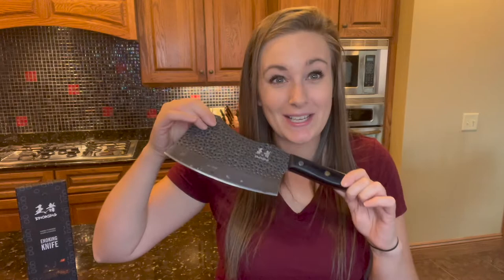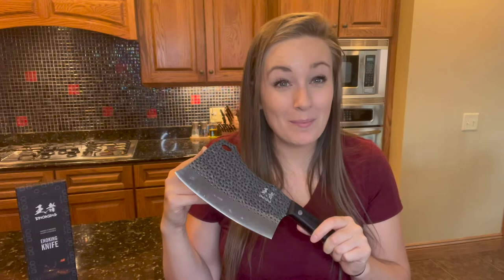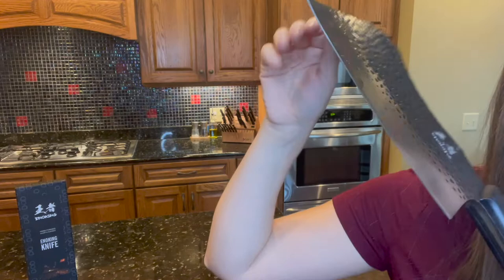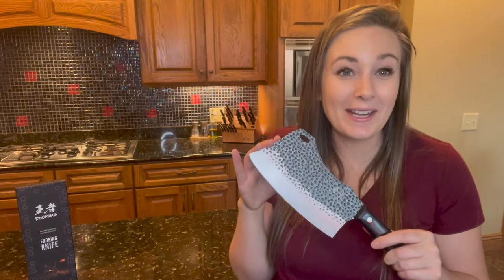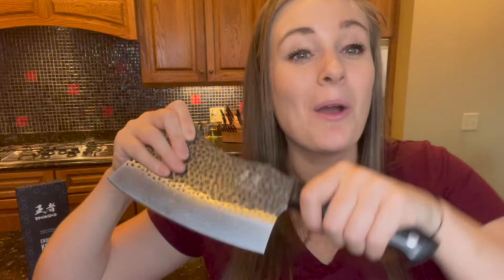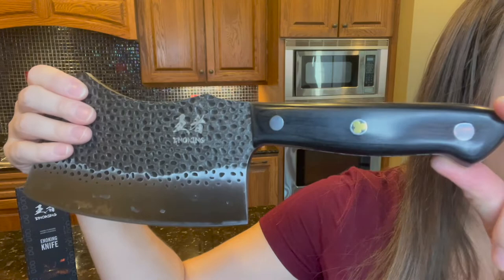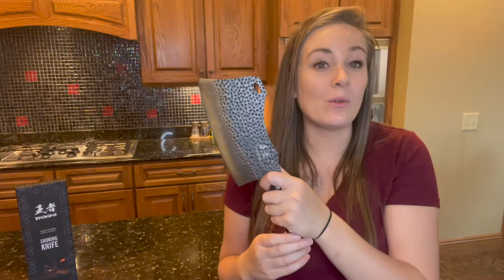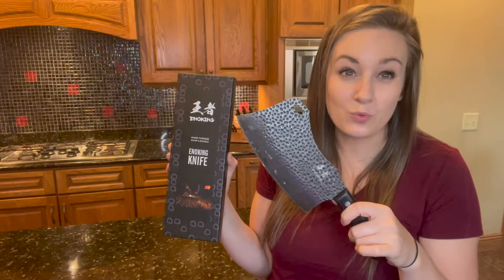Review of Cleaver Knife, ENOKING Meat Cleaver Hand Forged Serbian Chefs Knife German High Carbon